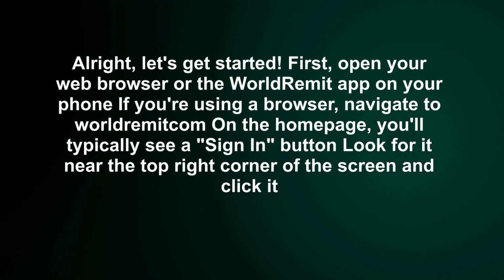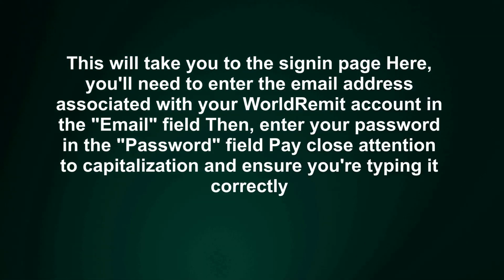How to Sign In Worldremit Account - GUIDE!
How to Sign In Worldremit Account provides a clear walkthrough of the Worldremit login process, addressing common issues such as password resets and two-factor authentication for secure access to your account.

00:00 Intro
00:17 Signing in to your Account
00:54 Forgot Password?
01:32 Two-Factor Authentication
01:58 Ready to Transact